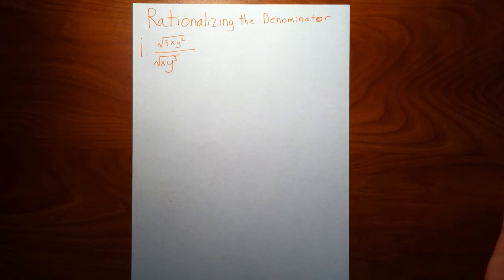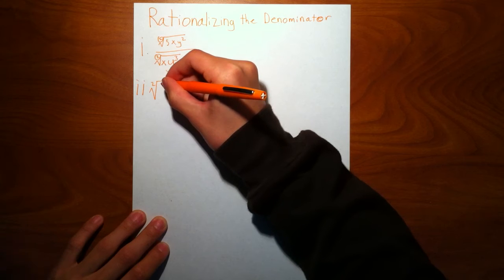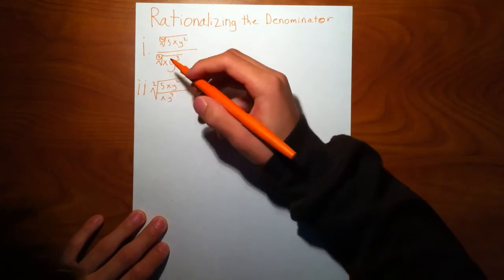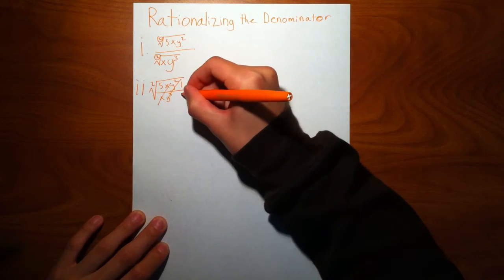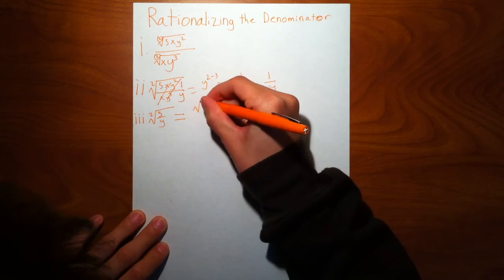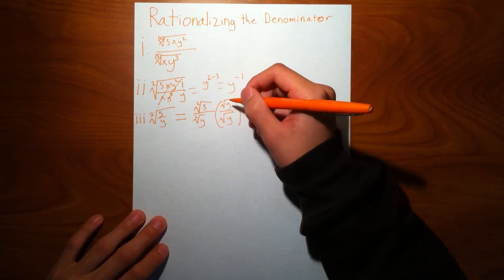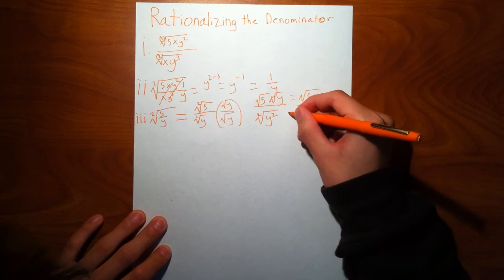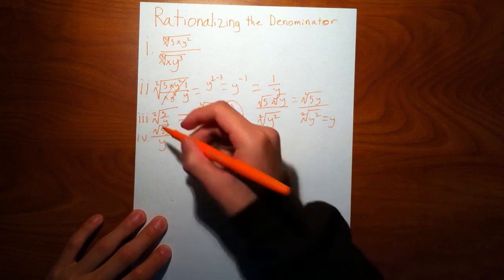Rationalizing the Denominator Week 6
Algebra 1XL